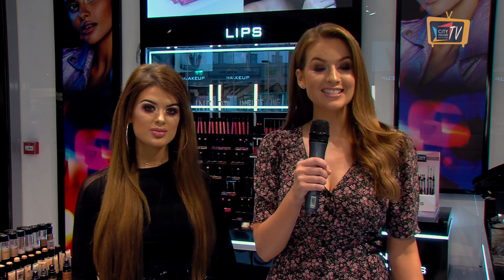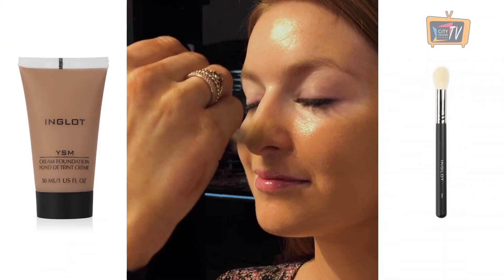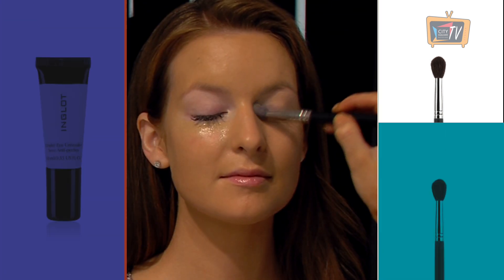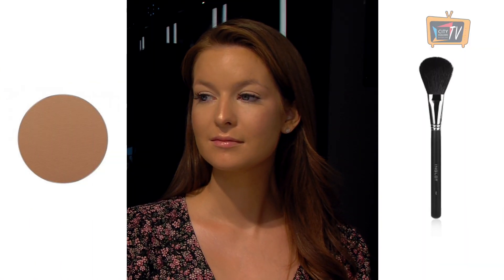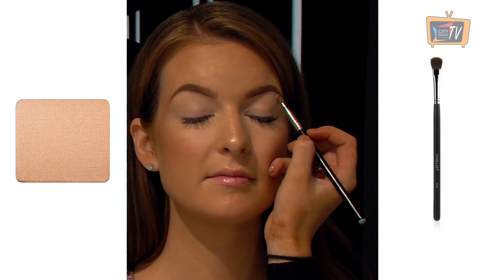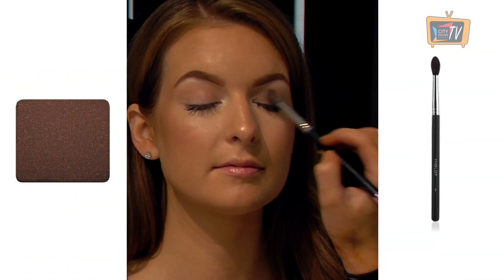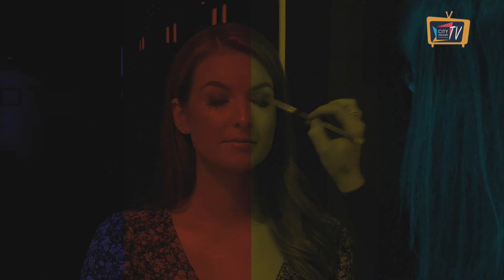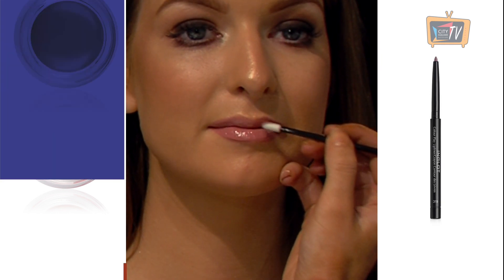Valentines Make Up Tutorial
Look your best for your big Valentine's Date with this great make up tutorial in Inglot here in City Square Shopping Centre in Waterford
Here is a list of the Inglot Products mentioned during the video.
Peach primer using a 21 T brush.
66 YSM foundation with a 38 sS brush.
97 undereye concealer on a 4ss brush.
403 hd powder with a 3p brush.
52 soft sparkler with the 4s brush.
21 press powder with the 15bjf brush.
48 blusher  with 15bjf brush
14 brow gel on a 31T brush.
395 shadow
563 shadow on 6ss brush
52 shadow using 6ss brush.
305 shadow using a 46ss brush.

302 shadow
306 eyeshadow on a 13p brush

 305 shadow using the 10S brush
52 shadow using a 6ss brus
Secret volume mascara.
319 lip liner
53 lip paint.
Inglot is open 7 days a week in City Square and has a great selection of Valentine's Gifts.